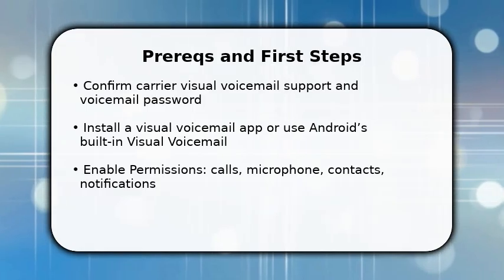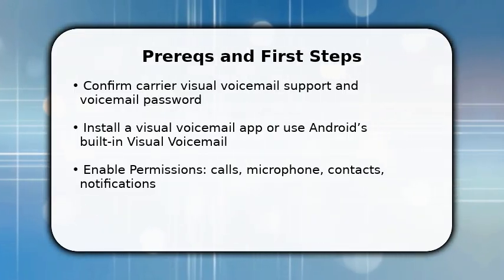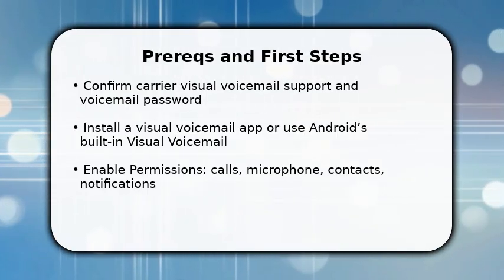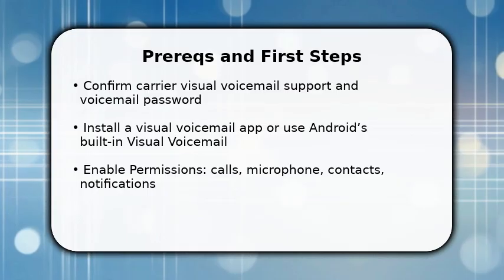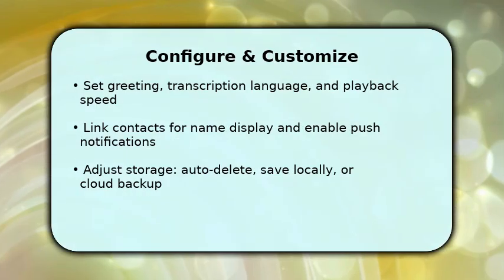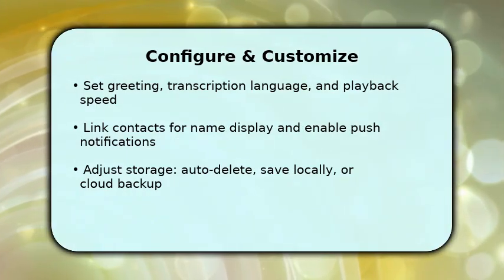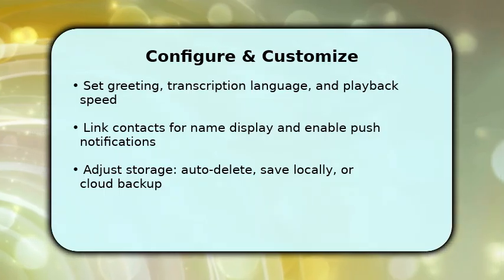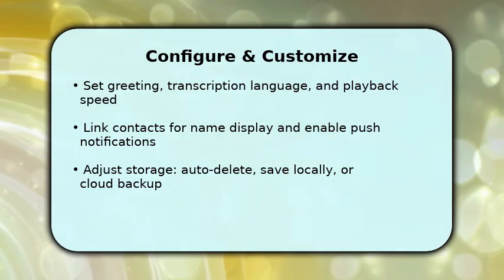How to Use Voicemail Like Iphone in Android (full Guide)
How to Use Voicemail Like Iphone in Android (full Guide) | 🔒 Surfshark VPN Deal — Stay private and secure. $1.99/mo + 3 Months Free ▸

Discover the essential steps to set up and use voicemail on your Android device, similar to iPhone's system. This comprehensive guide covers everything from accessing voicemails in different messaging apps to managing call forwarding settings for optimal communication.